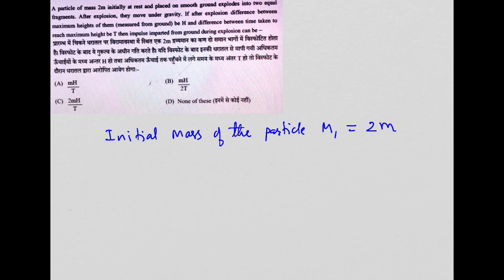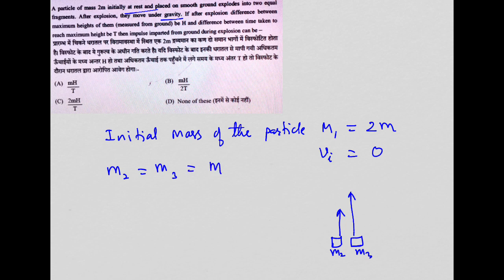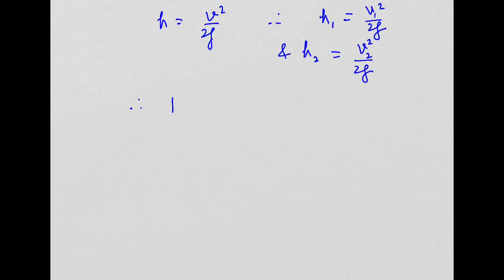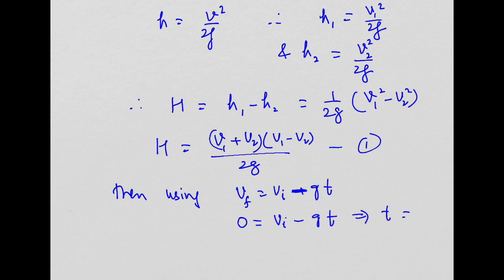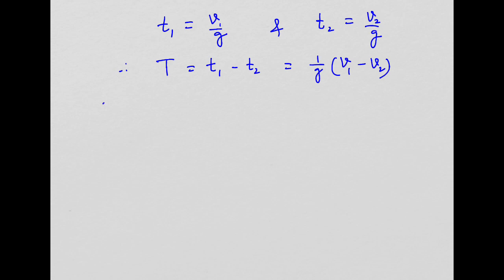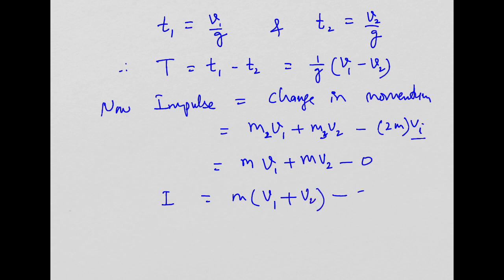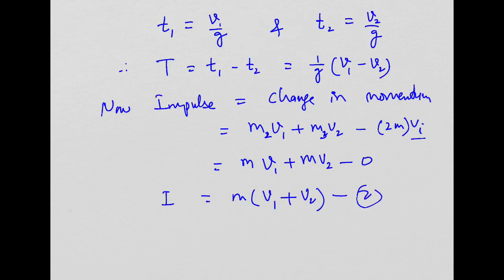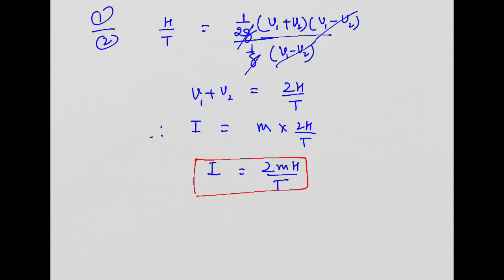A particle of mass 2 m initially at rest and placed on smooth ground expiodes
A particle of mass 2 m initially at rest and placed on smooth ground expiodes into two equal fragments After explosion, they move under gravity If affer e difference between maximum heights of them (measured from ground) be H and difference between time taken to reach maximum height be T then impuise from ground during explosion can be -